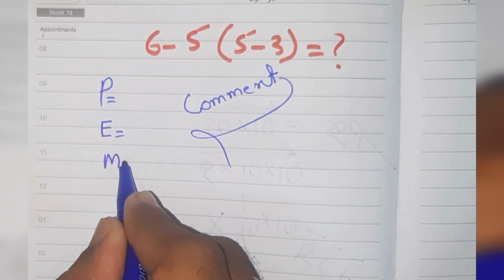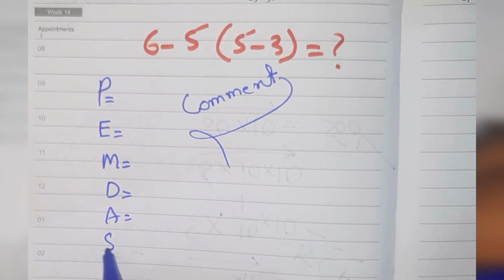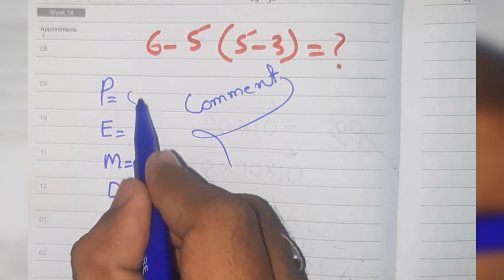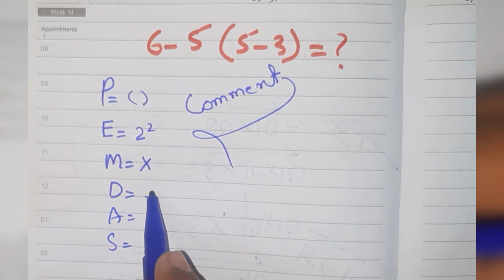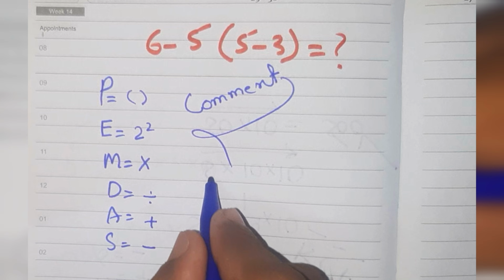Can You Solve This Simple Math Problem?| Most People give up here!maths